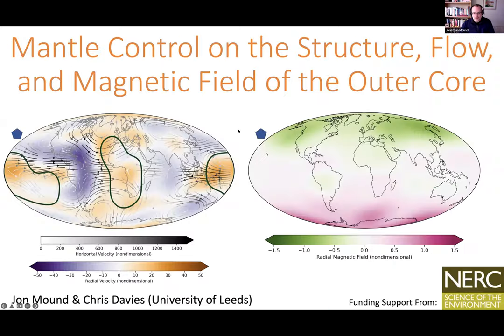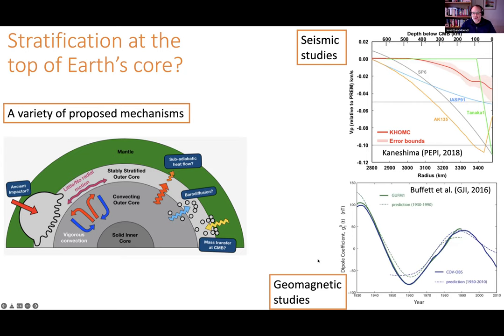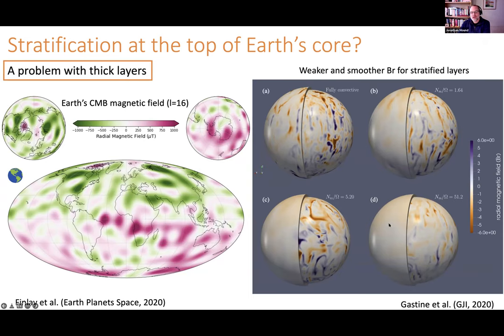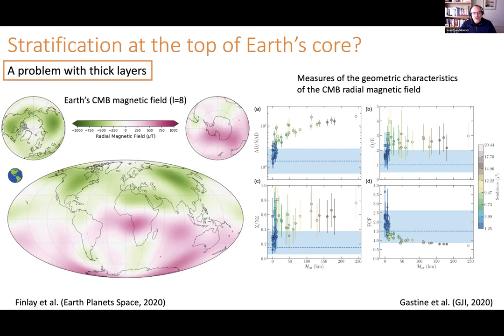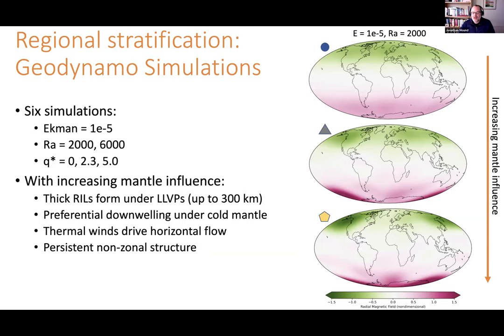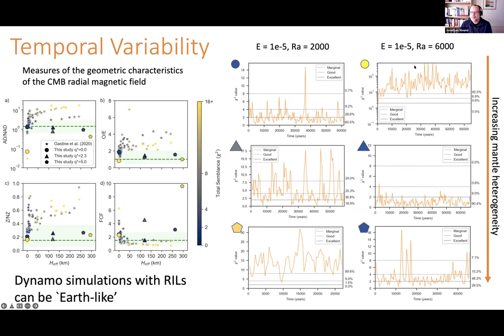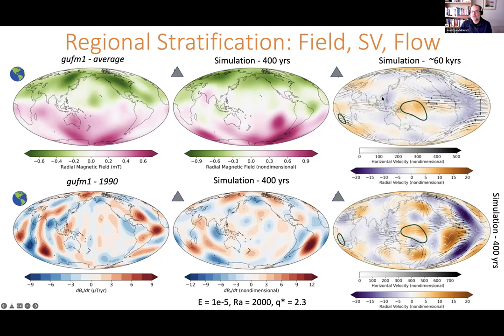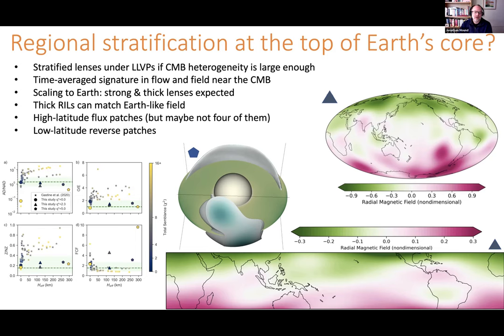MI2022 - 13 Jon Mound: Mantle Control on the Outermost Core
Jon Mound, University of Leeds
Mantle Control on the Structure, Flow, and Magnetic Field of the Outermost Core